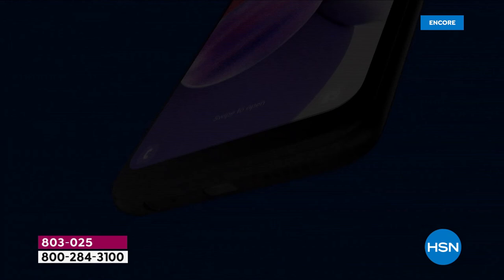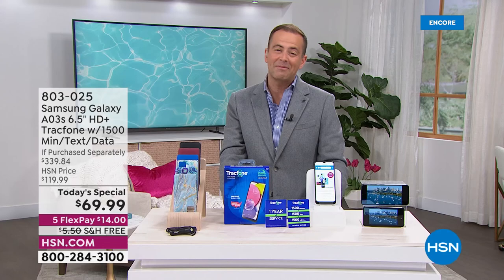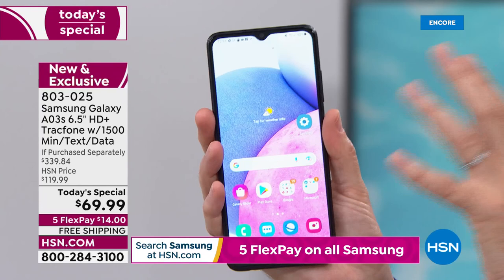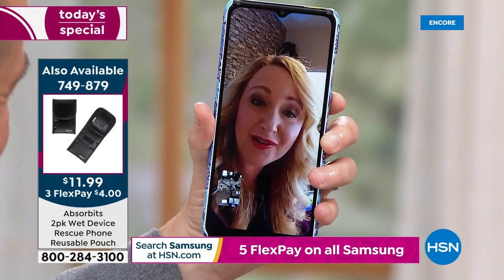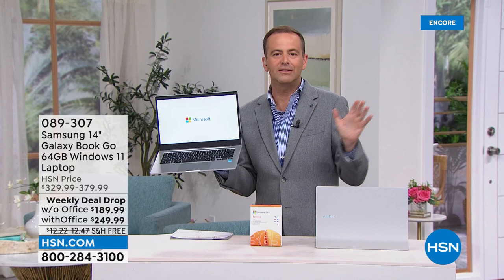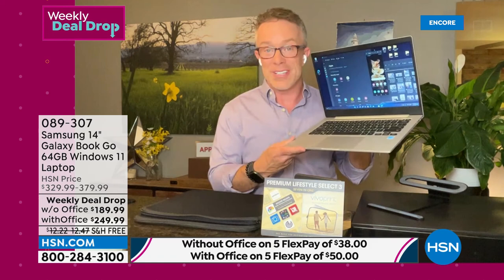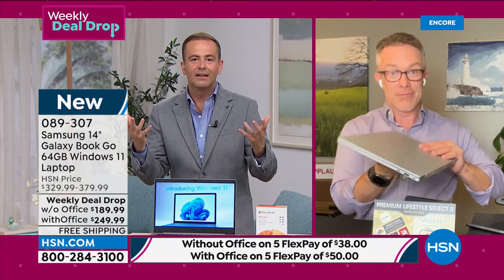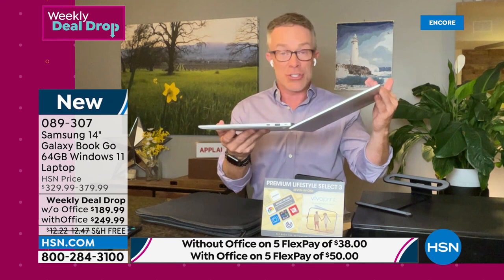HSN | Samsung Electronics - Tracfone 05.07.2022 - 02 AM